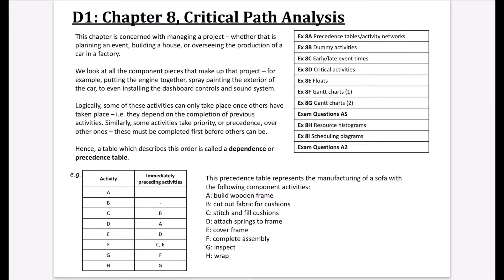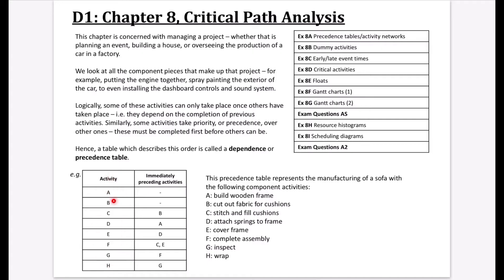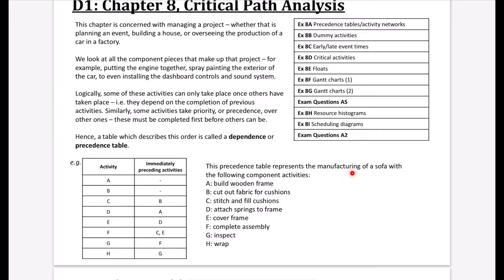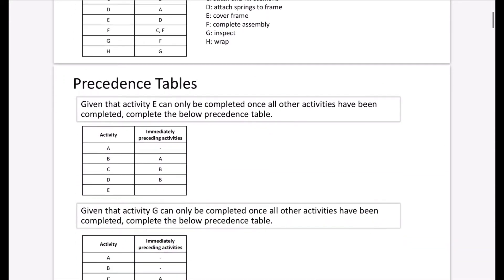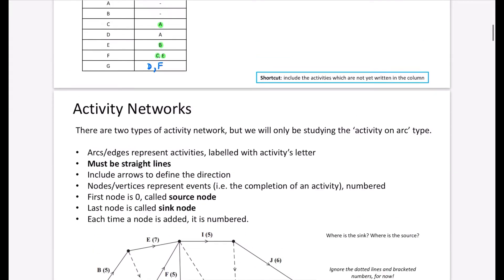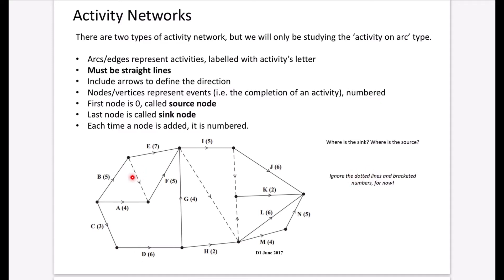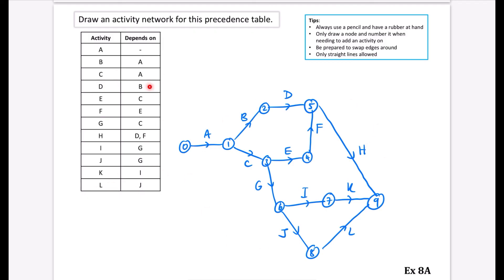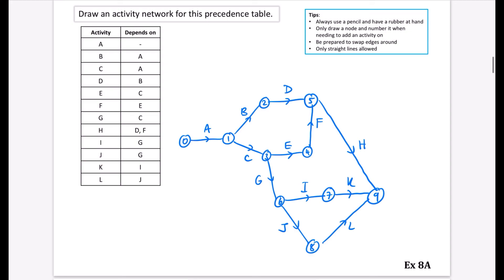Critical Path Analysis 1 • Precedence Tables & Activity Networks • D1 Ex8A • 💻